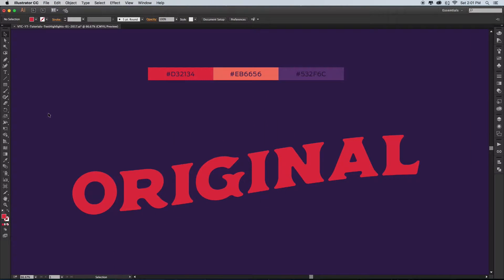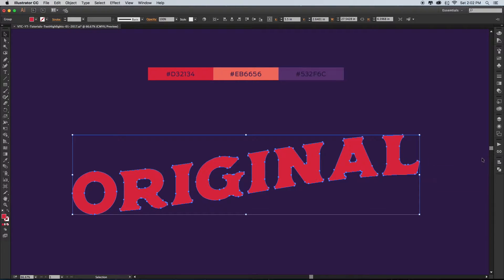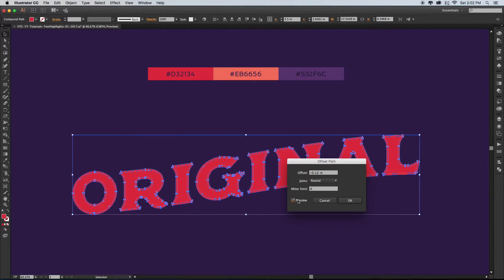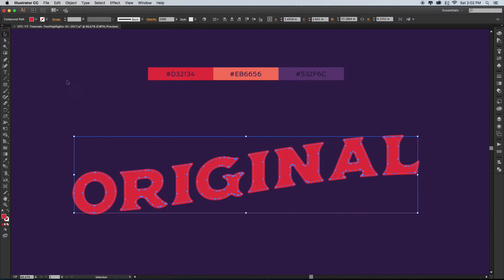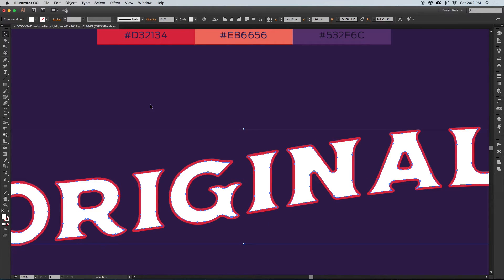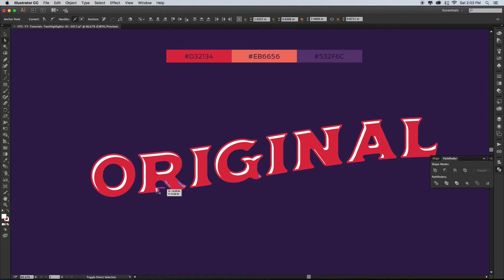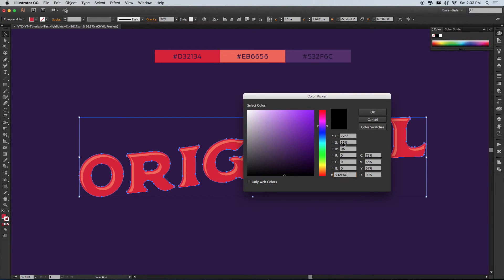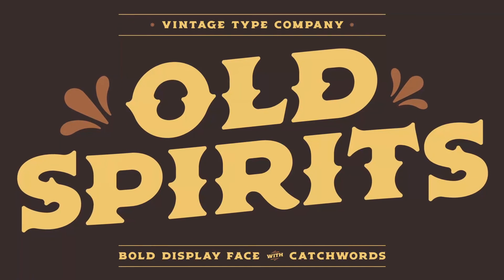How To Create Text Highlights in Adobe Illustrator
Quick video tutorial on how to create highlights within your text using Adobe Illustrator.
This can be useful for packaging design, vintage design, branding, etc.